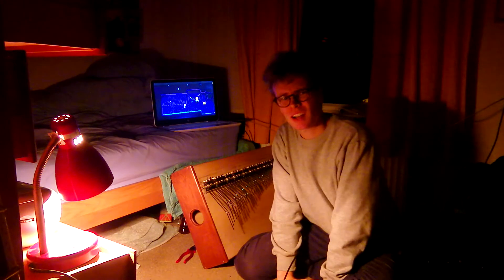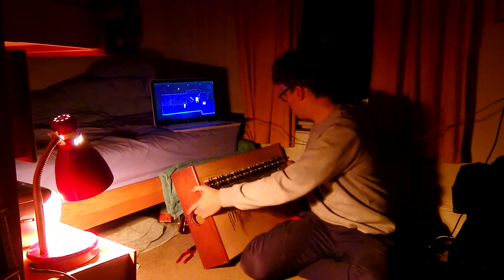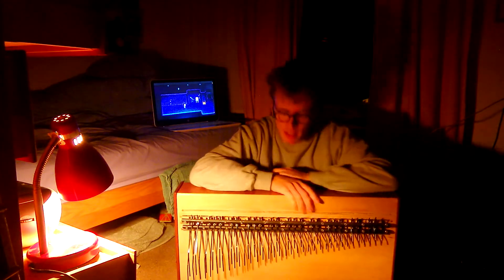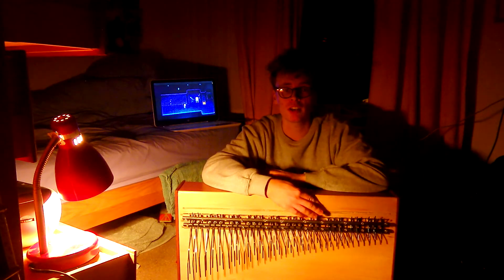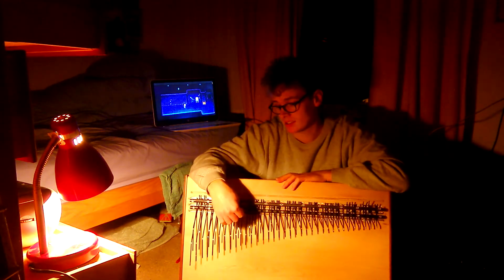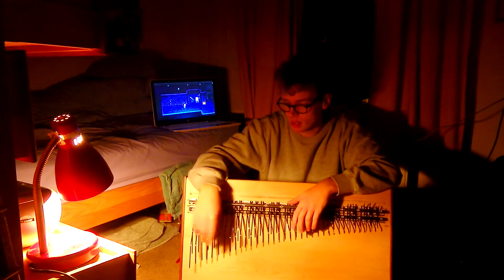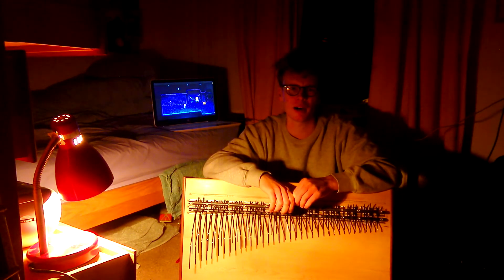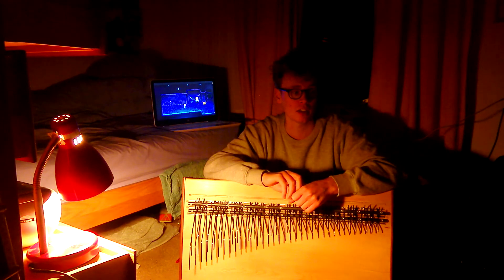☽ Undertale OST quiet water ~ Chromatic Kalimba ☽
A cover of quiet water from the Undertale soundtrack, one'a the most peaceful moments of the game :)) (plus a convenient explanation as to where Ive been)